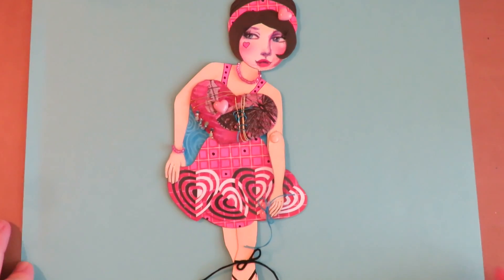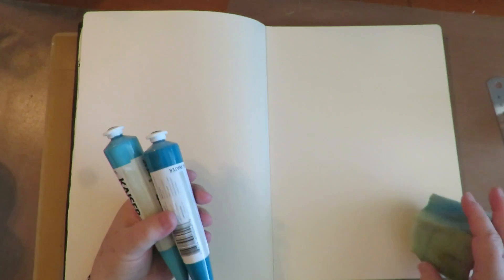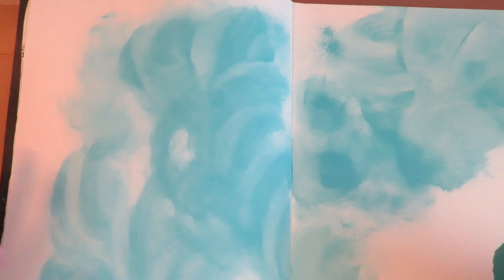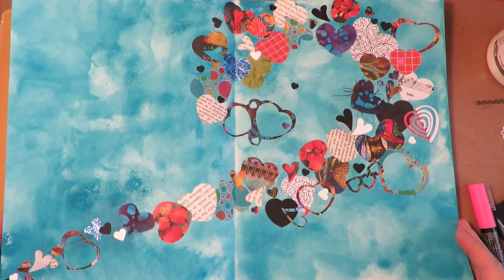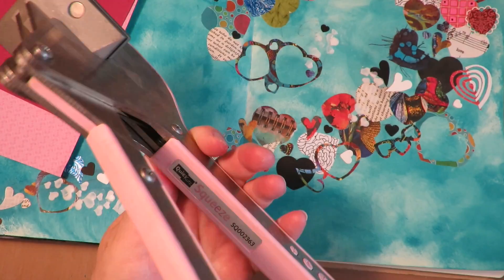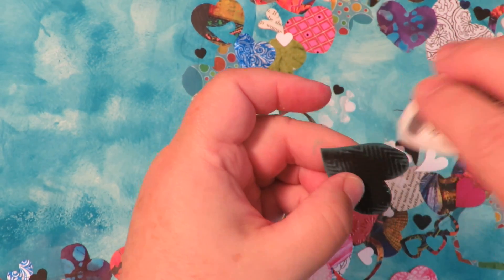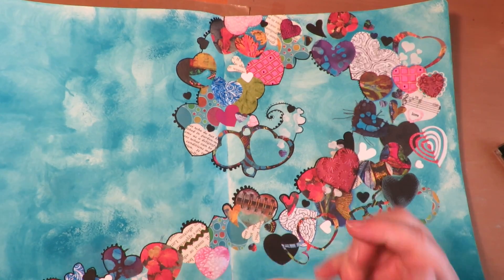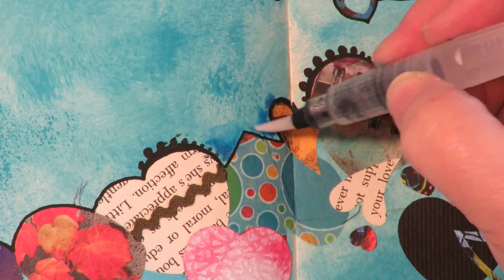Art Journal with Me - Swirling Dimensional Hearts + Paper Doll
This is a video shows how I used a paper art doll I had made in my art journal. The layout is dimensional hearts in a swirl! Super fun!

Supplies I used and love:
ADHESIVE/GLUE Art glitter glue
Acrylic paint and a sponge
Heart punches in various sizes
Hearts I cut out of various papers
TEXTURE PASTE Ranger Opaque Matte
PENS Uni-Posca extra fine paint pens
Texture folders and embosser
Neocolor II crayons/pastels
water brush
pop dots
Lace'Template hearts
Tim Holtz Splatter Tool

Art is my passion and therapy. Donations are made to: msfocus.org and curecrps.net